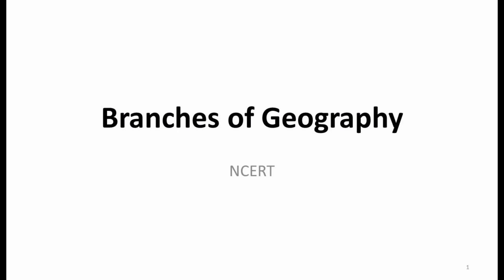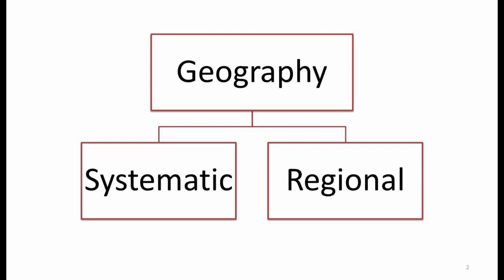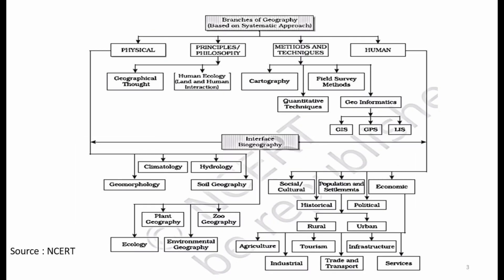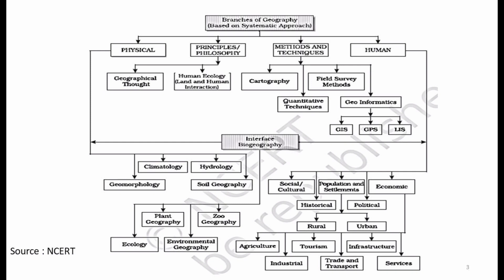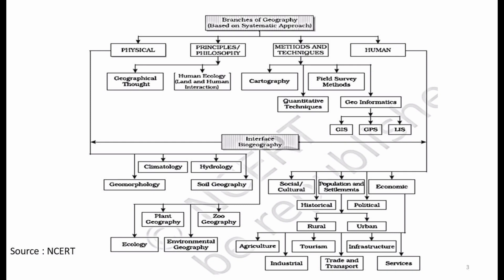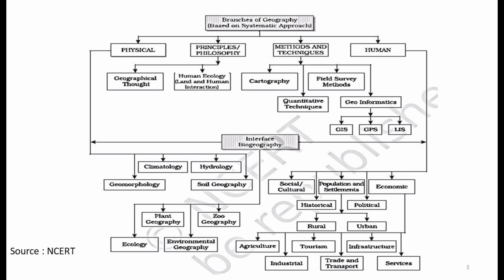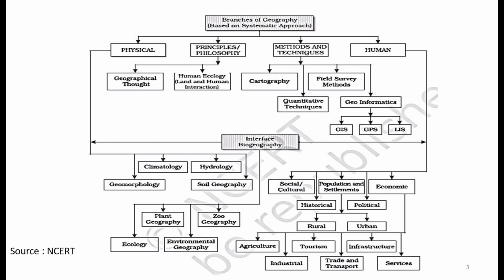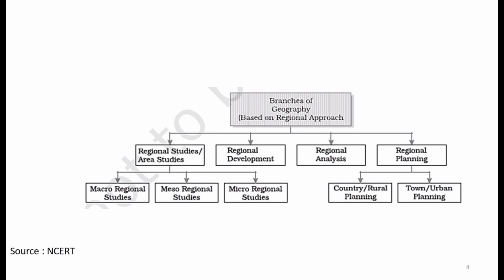Branches of Geography | NCERT | Systematic and Regional Geography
This Video deals with the detailed description of Branches of Geography as described in the NCERT of India.

Jai Hind